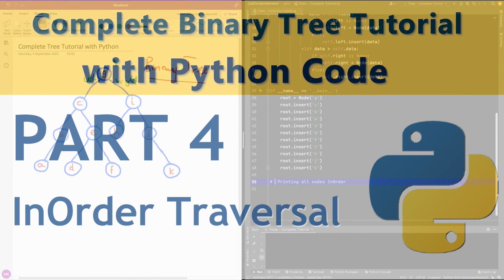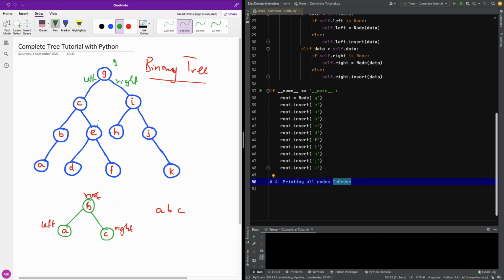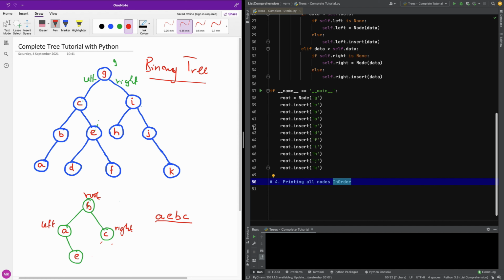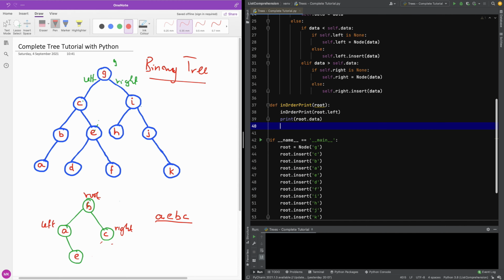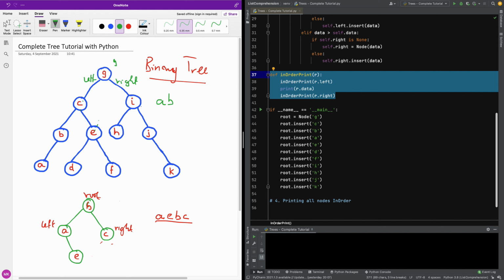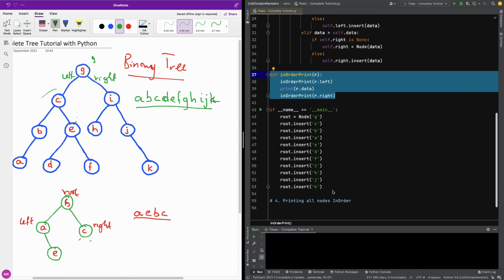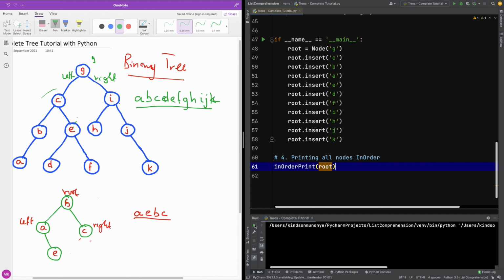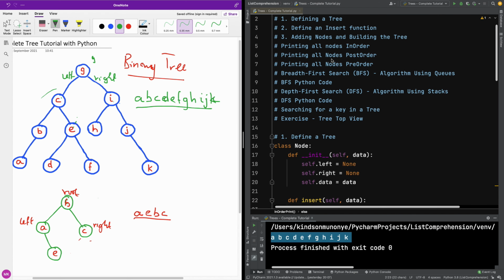Part 4 - InOrder Traversal of a Binary Tree Explained and Coded in Python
This Part 4 of our complete Binary Tree tutorial in Python. In this part, we would write a code for InOrder traversal of a binary tree.
Other parts of this tutorial will be uploaded one per day.

5. Printing all Nodes PreOrder
6. Printing all Nodes PostOrder
7. Breadth-First Search (BFS) - Algorithm Using Queues
8. Adjacency List/Matrix Algorithm
9. Adjacency List Python Code
10. BFS Python Code
11. Depth-First Search (DFS) - Algorithm Using Stacks
12. DFS Python Code
13. Searching for a key in a Tree
14. Exercise - Tree Top View